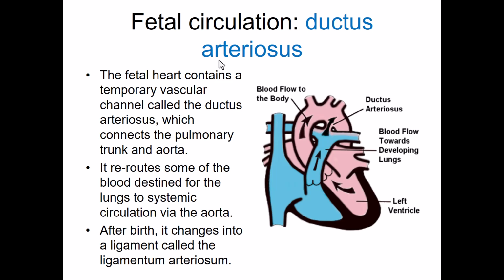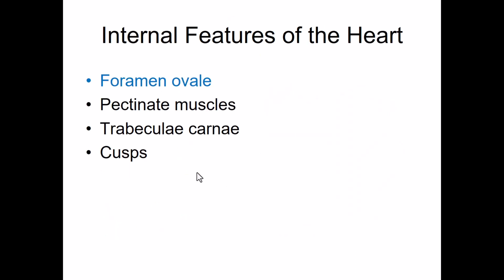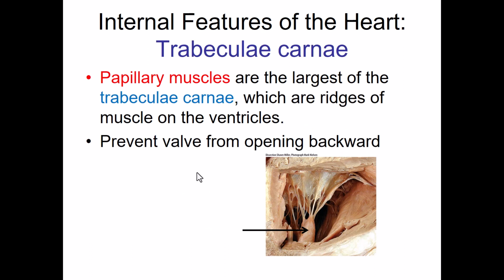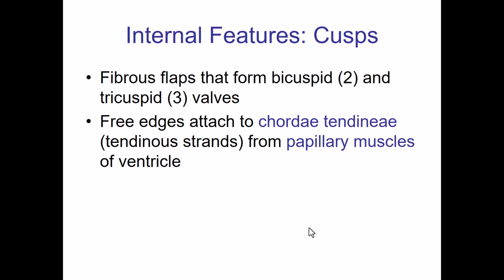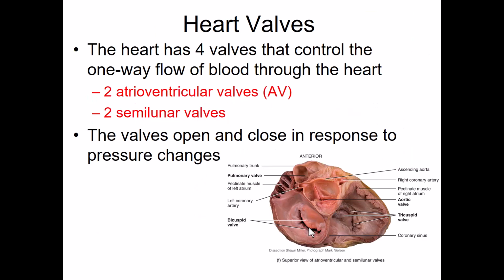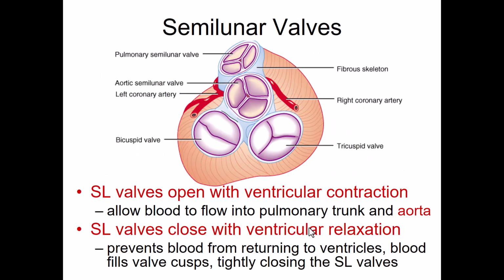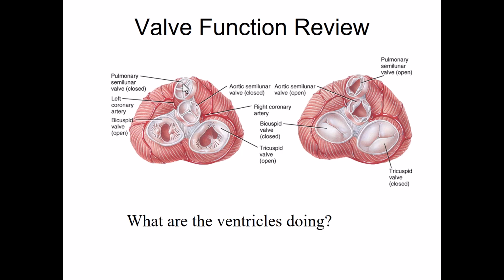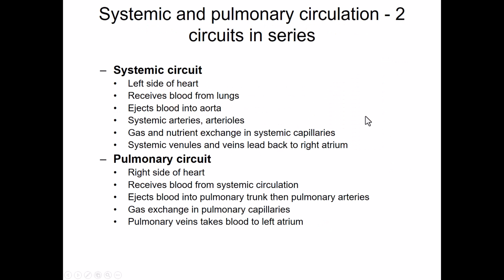Internal Features of the Heart